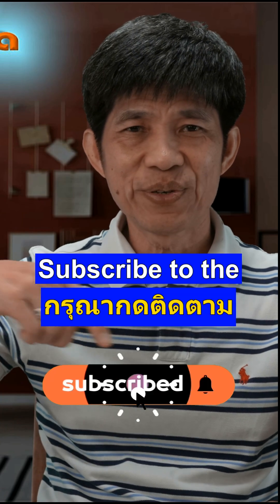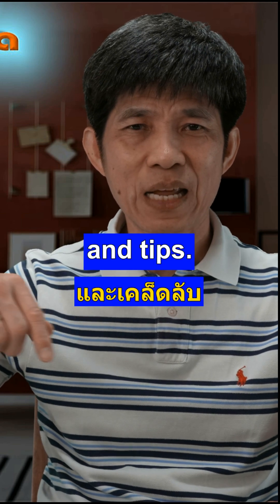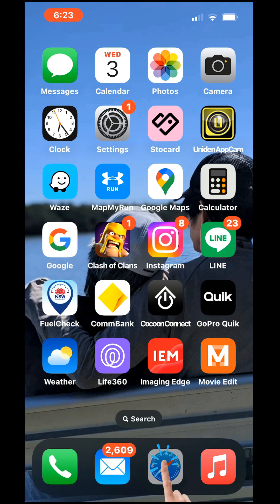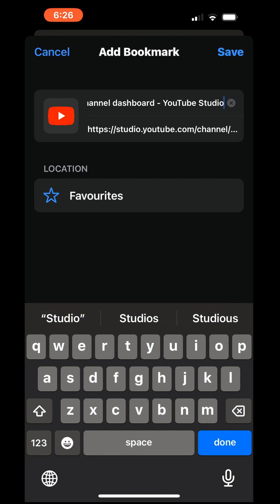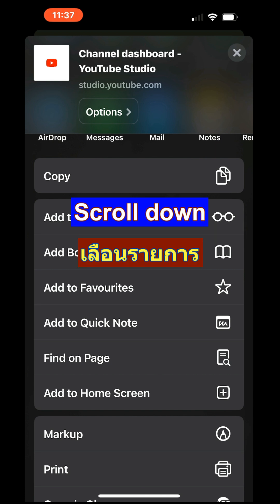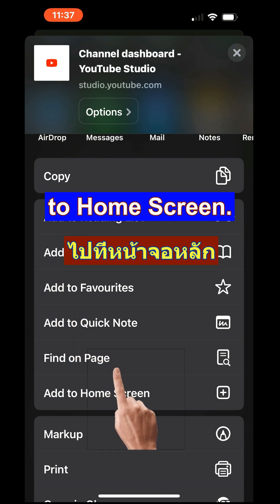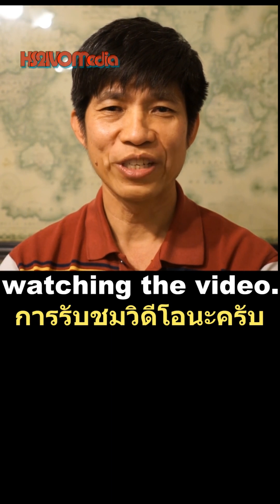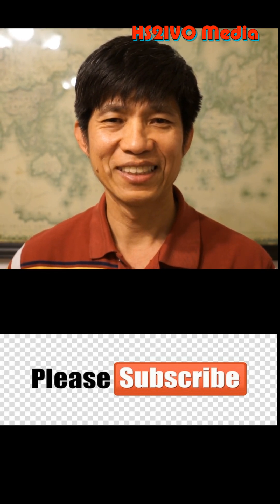How to add a bookmark to a website in Safari on your iPhone. วิธีเพิ่มบุ๊กมาร์กใน Safari บน iPhone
Welcome to HS2IVO Tech Tip Channel.
How to add a bookmark to a website in Safari on your iPhone.

สวัสดีครับ ยินดีต้อนรับเข้าสู่ ช่อง HS2IVO เทค ทิป
ในวิดีโอนี้ ผมจะบอกวิธีเพิ่มบุ๊กมาร์ก (ทำที่คั่นหนังสือ) ไปยังเว็บไซต์ใน Safari บน iPhone ของคุณ
คอยติดตามการอัปเดตและเคล็ดลับ/ความรู้อย่างสม่ำเสมอ และสมัครรับข้อมูลจากช่องของผมและเพลิดเพลินไปกับเนื้อหาใหม่! เข้าร่วมกับผมและสมัครรับโพสต์ปกติ หากคุณมีคำถามใด ๆ โปรดแจ้งให้ผมทราบในความคิดเห็น ขอบคุณที่รับชม HS2IVO Tech Tip

กรุณาสมัครรับการแจ้งเตือนโดยอัตโนมัติเมื่อมีวิดีโอของผมเผยแพร่ครับ

โปรดติดตามผมบน อินสตาแกรม